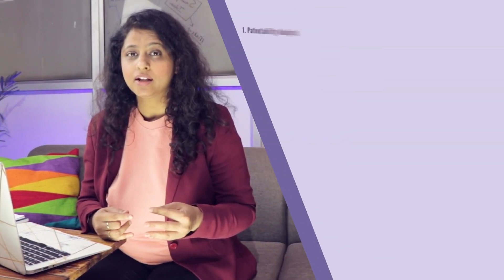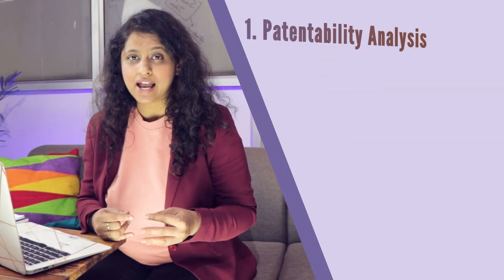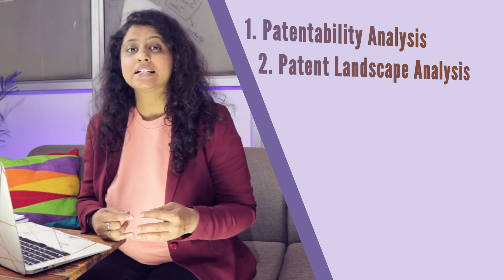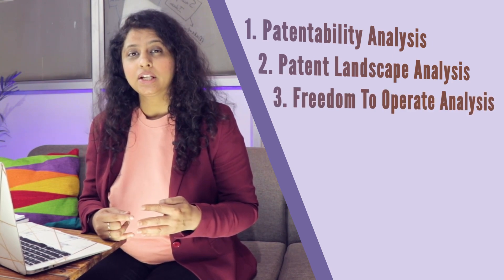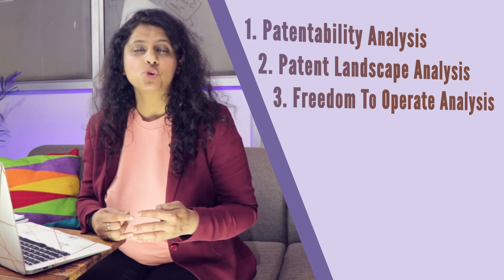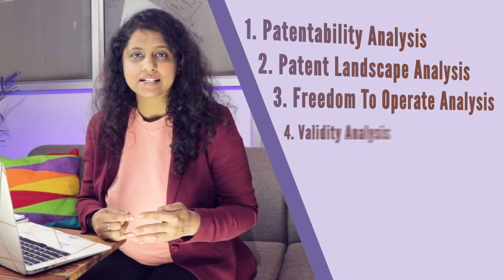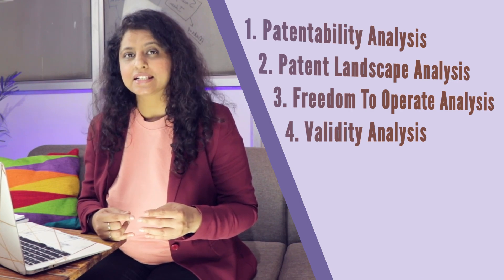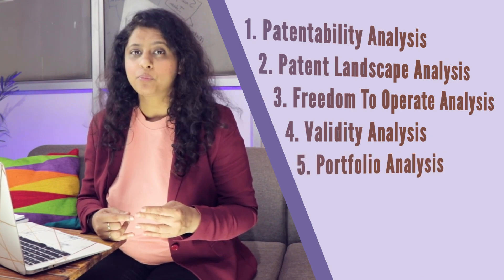Working Profile of Bio-Tech Patent Analyst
Hello folks,
This video is all about different job profiles of Biotech patent analyst. So, as a Patent Analyst you need to be aware about patent searching analysis & understanding key biotechnology or life science technologies. So, as a biotech patent analyst you need to understand different kinds of analysis which are-
1) Patentability Analysis - As a biotech analyst, RND team will be sending you all their inventions. So, as a biotech you’ll be telling them that their invention is a new invention or can be patented or not.
2) Patent Landscape Analysis - It’s a pre research analysis. Let’s say, a company is trying to invest in new invention. So, the patent landscape research will be done by patent analyst team inside the company. They’ll find out that what similar products are available in the market and what are their key technologies. It’s a research and a time saving work.
3) Freedom to Operate Analysis - It comes when you launching a new product in a new territory or country. Let’s say you’re launching a drug in Africa, you’ve to make sure that you’re not infringing anybody’s patenting right inside that territory.
4) Validity Analysis -In this you’ve to do portfolio of your competitors. Like, what the competitors are developing & if they are competing with you in any aspect. You’ve to keep a record of all this.
5) Portfolio Analysis - Whenever there is a patent infringement case you have to validate that your patent is valid or it is not infringing and is a good launch.

All the suggestions and answers in the video are the opinions of the anchors. All information posted is for educational and informational purposes only. It can not be substituted for professional advice. Should you decide to act upon any information in this video, you do so at your own risk. IIPTA is not responsible for anything you act upon.